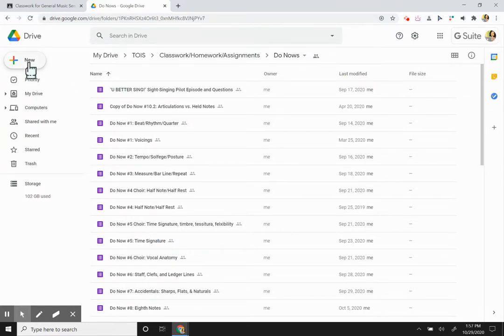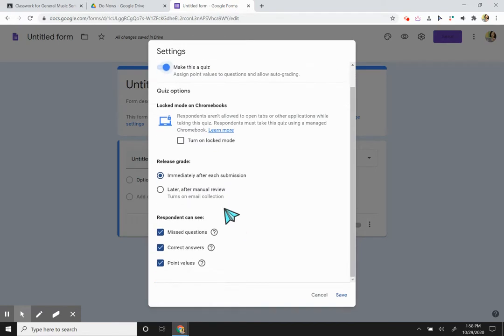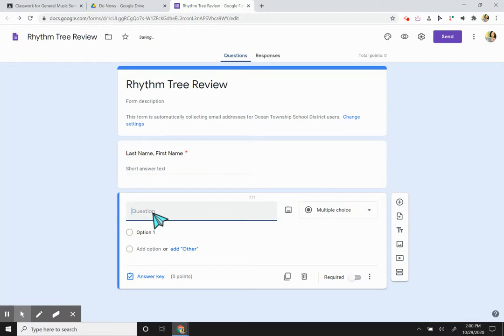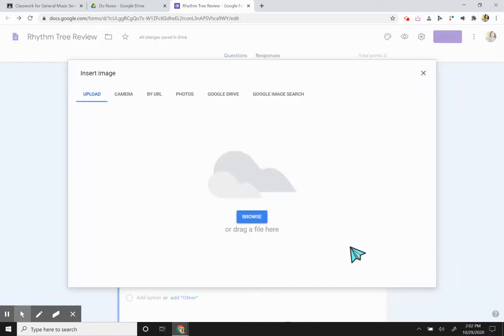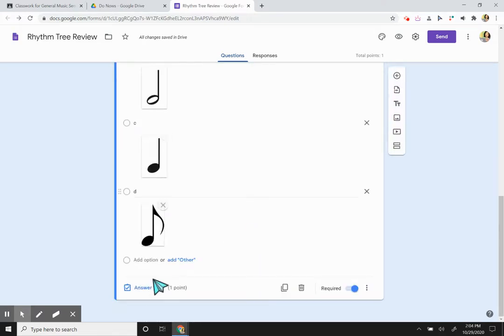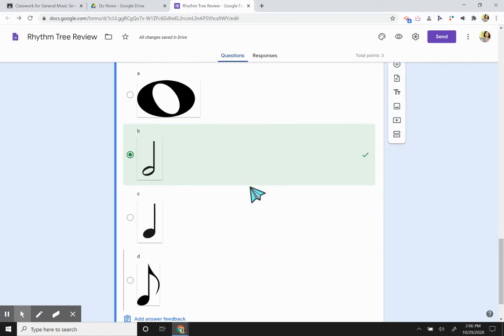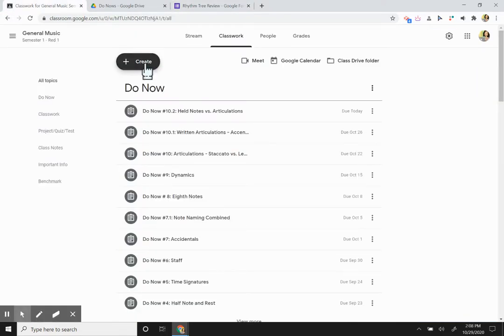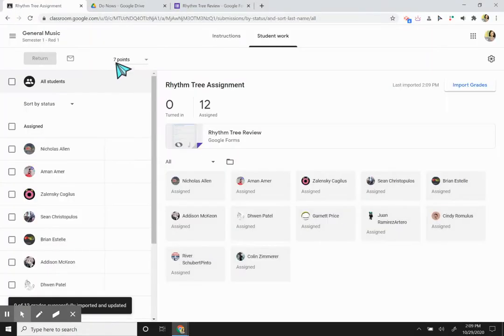Google Classroom for Music Teachers: Self Grading Google Forms Part IV